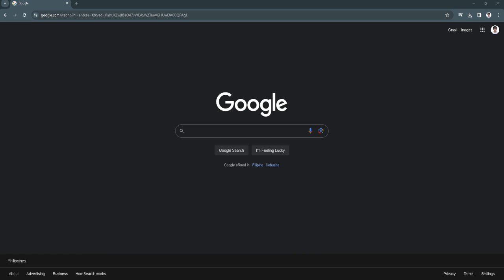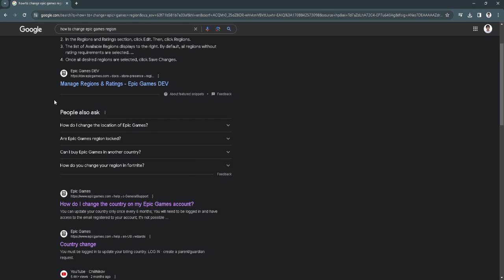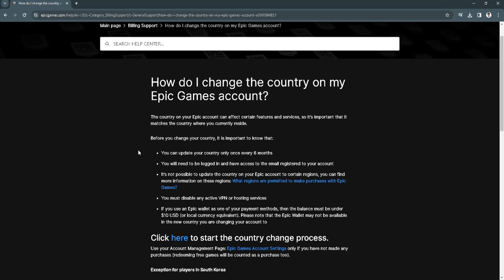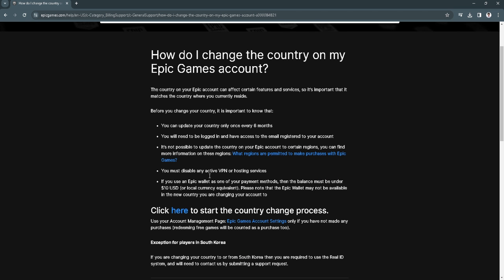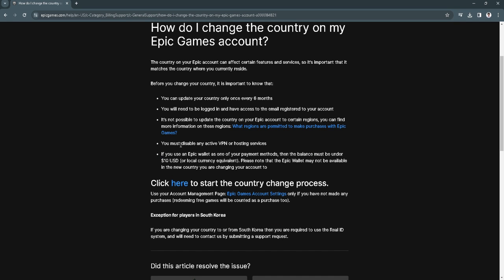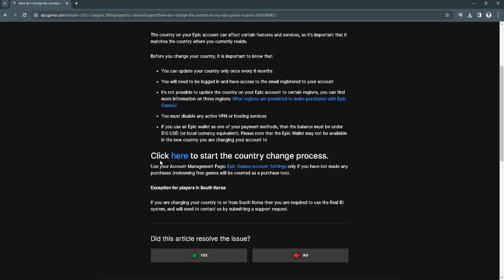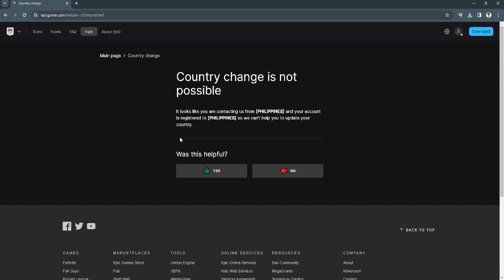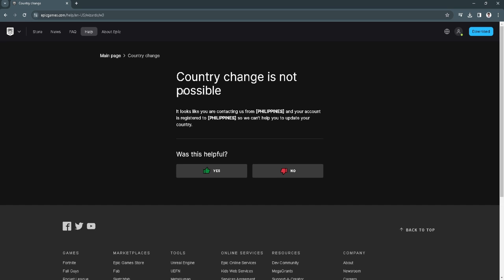How to Change Epic Games Region to Argentina